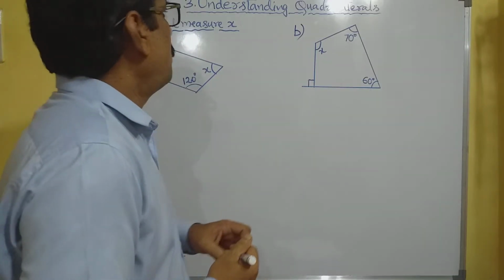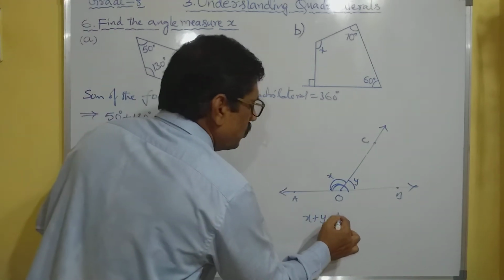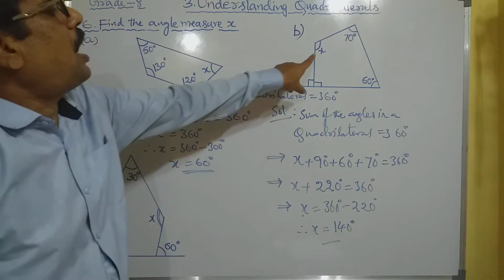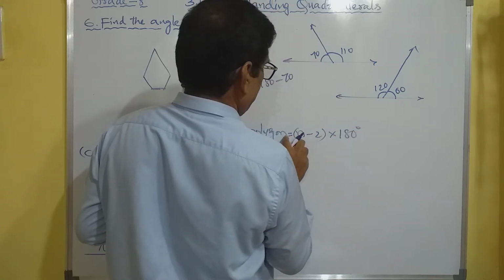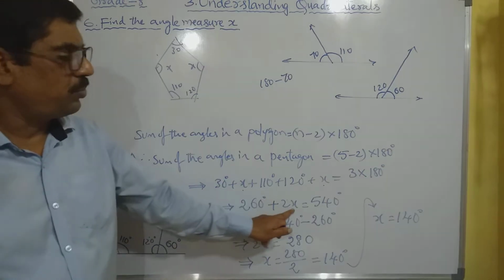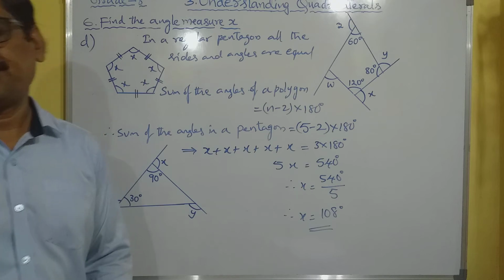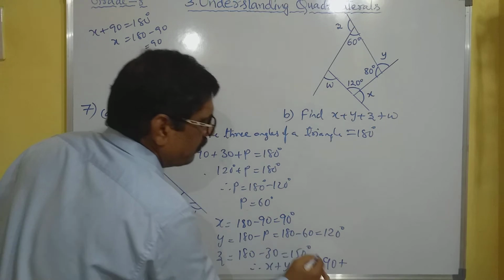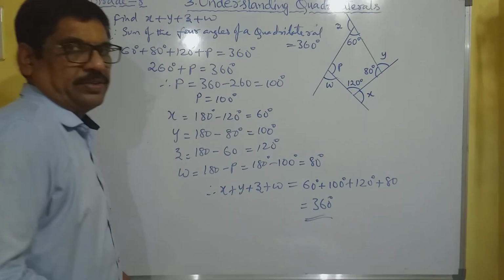Ravindra GFSI G 8 Ch.3 Understanding quadrilaterals part 2